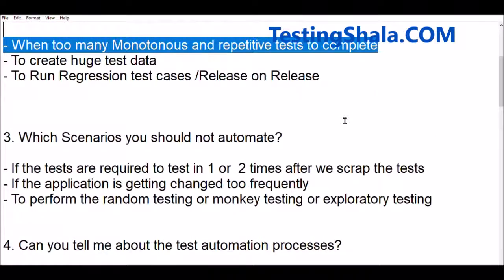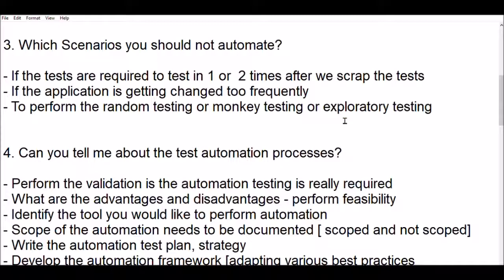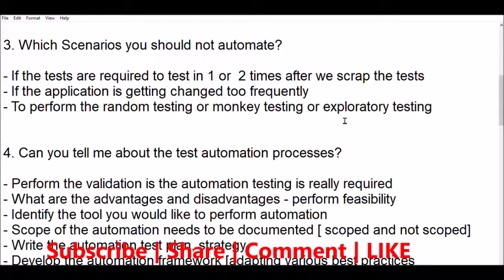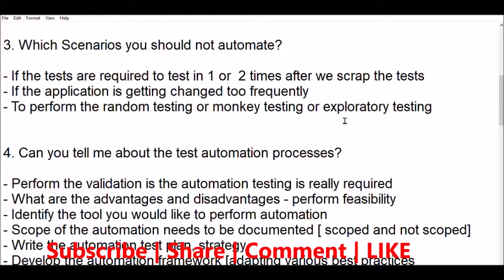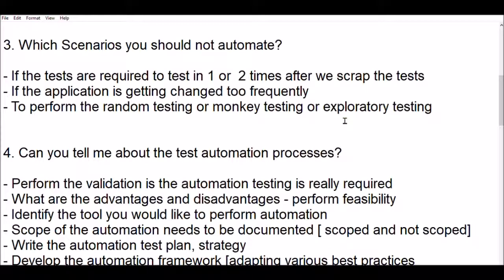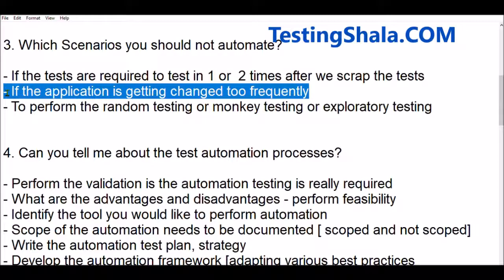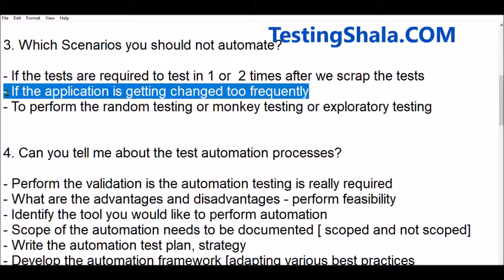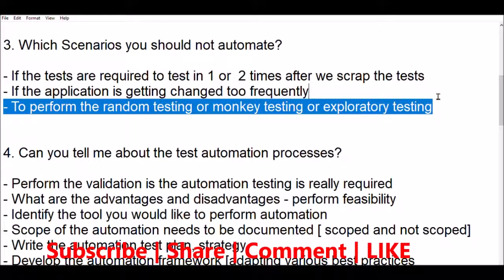automation testing interview question and answer | part 2 | which test cases should not be automated